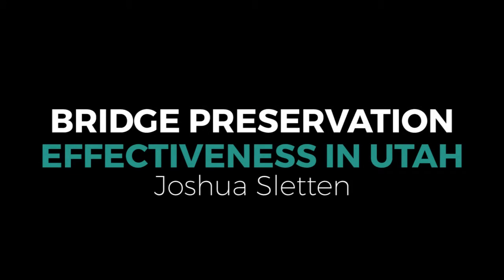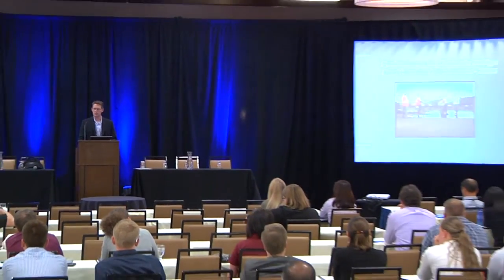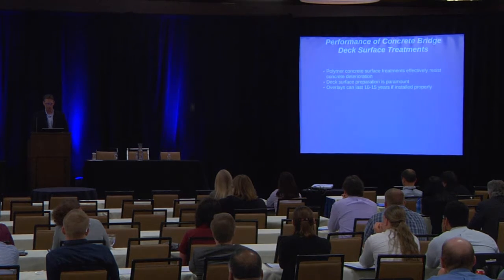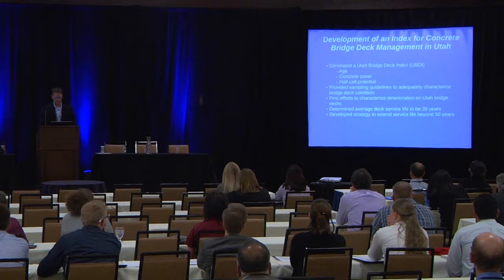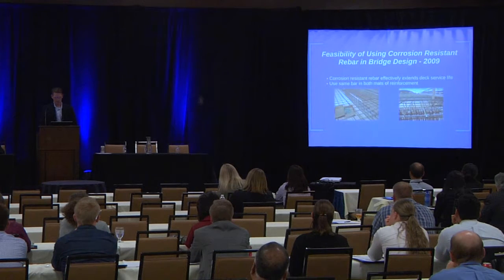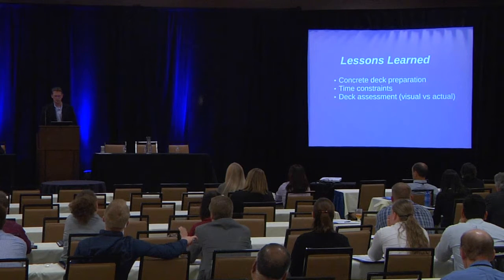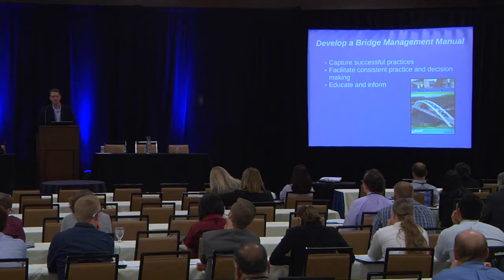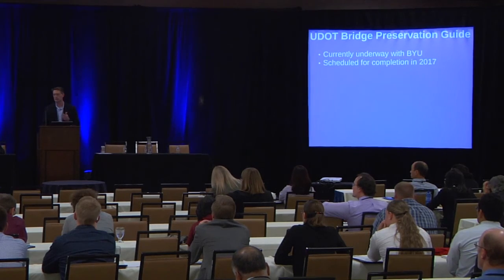Bridge Preservation Effectiveness in Utah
12 - WBPP16 - Bridge Preservation Effectiveness in Utah.